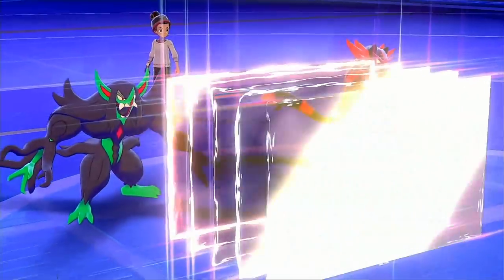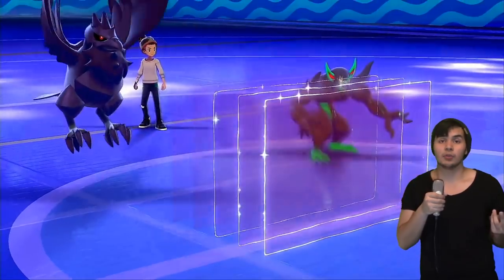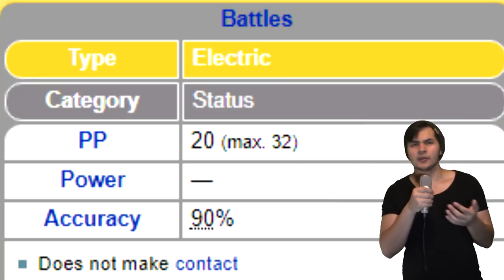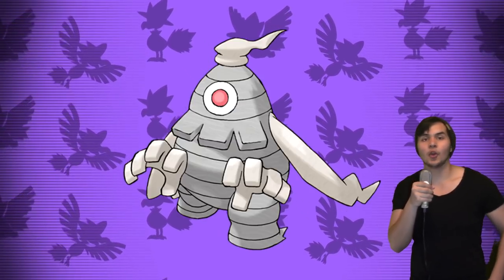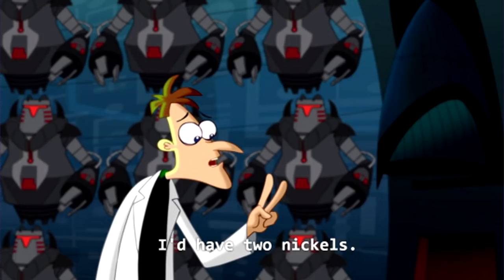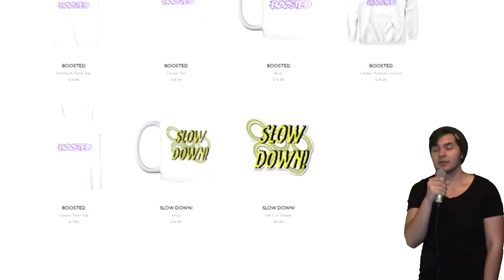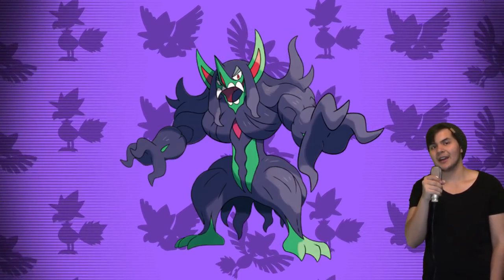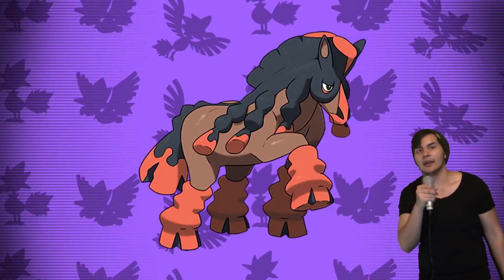GRIMMSNARL: The King of Support Pokemon | Pokemon Sword and Shield VGC 2020 Competitive Analysis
From day one of Pokemon Sword and shield VGC players have had their eyes on grimmsnarl. But what makes it so good? That's what I'll be discussing in this video.

3. Send a tip, ask a question
5. Download and install OBS Streamlabs with my